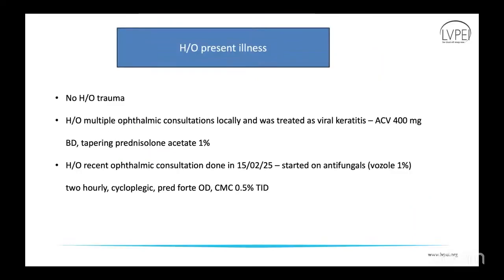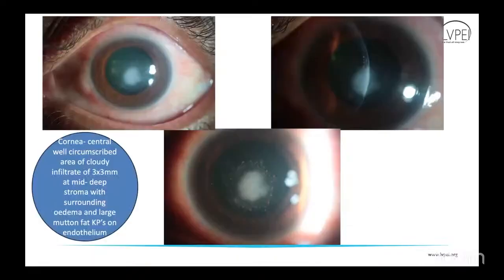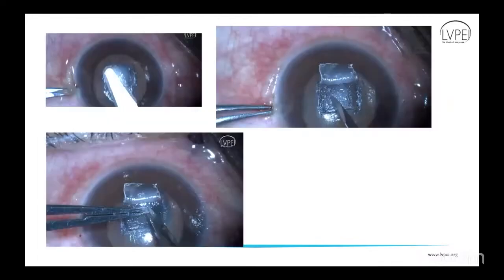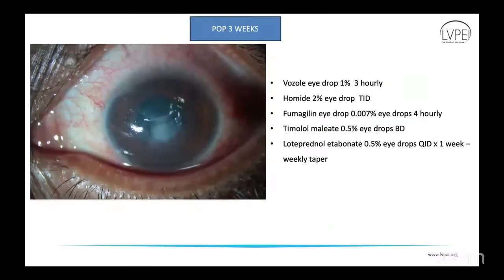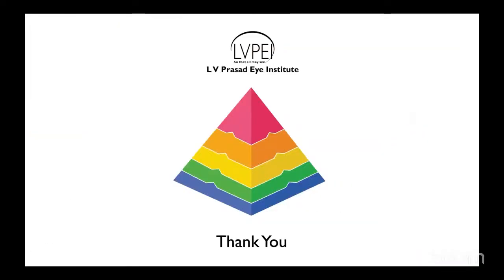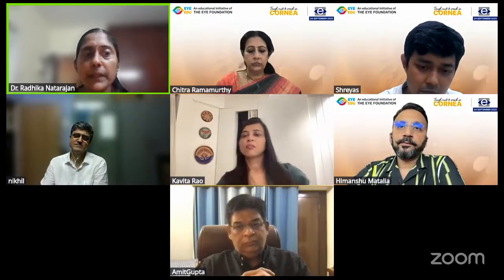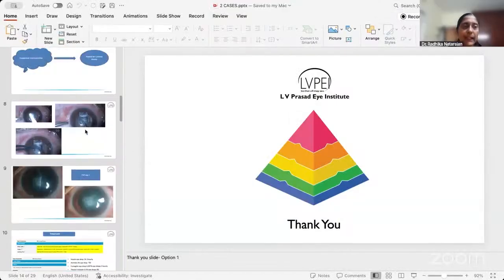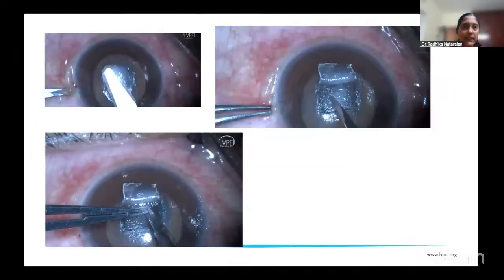Dr. Challa Divya Reddy - Challenges in Corneal Ulcer Management Infection or Imposter